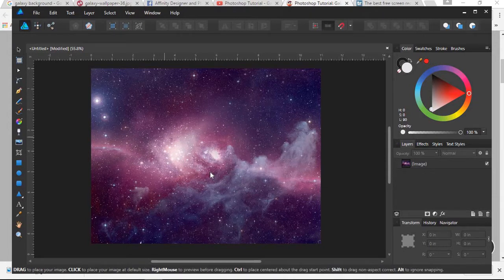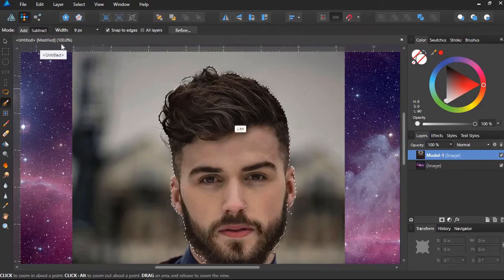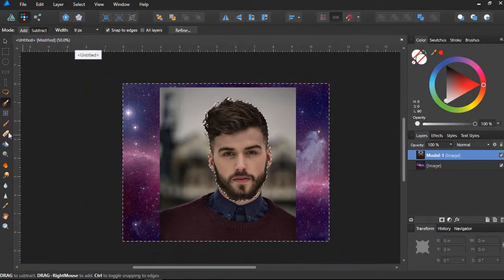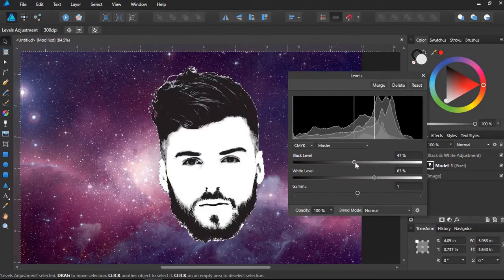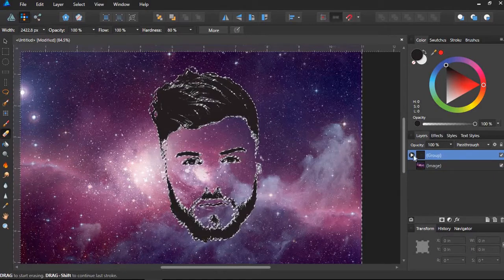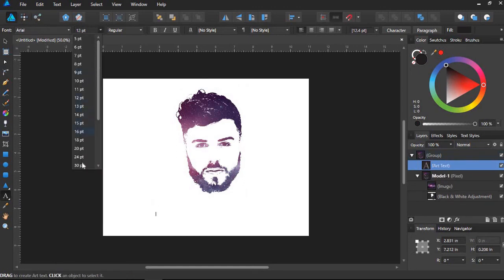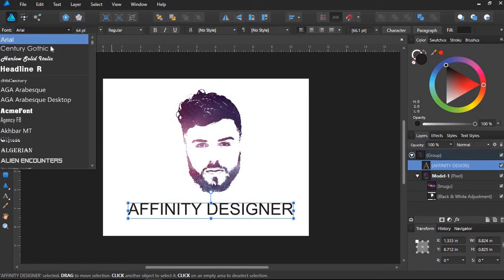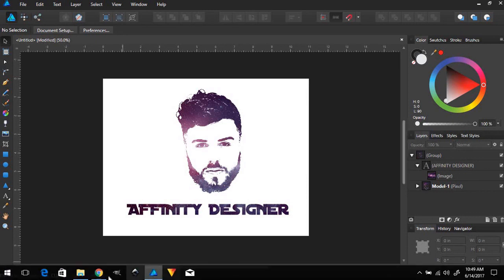Face logo with galexy texture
How to turn a picture into a logo style image with a nother image placed inside it as a texture.